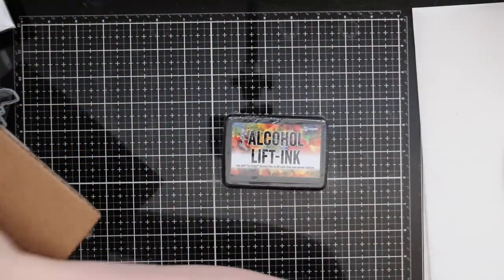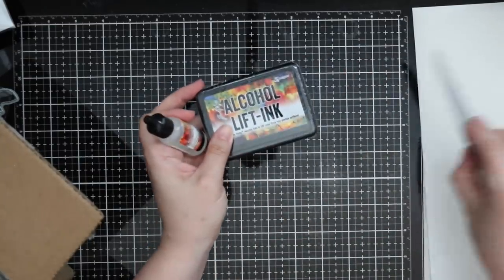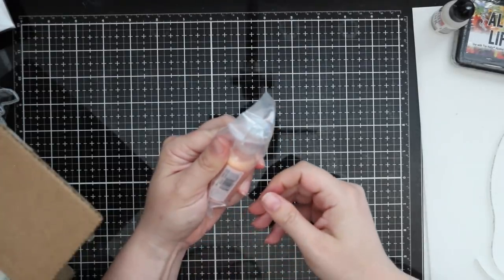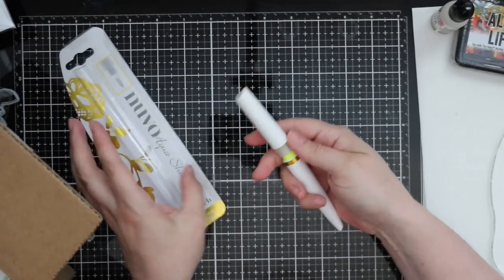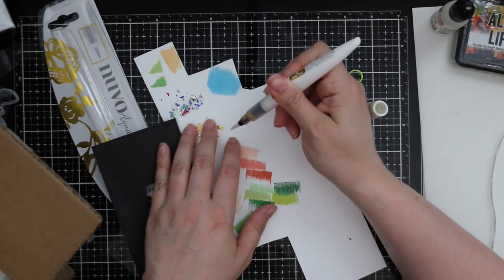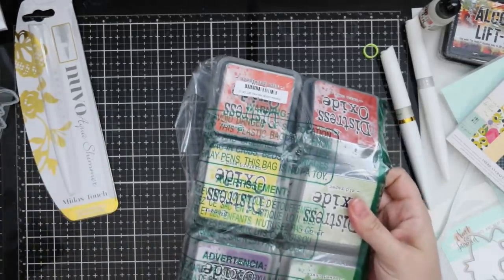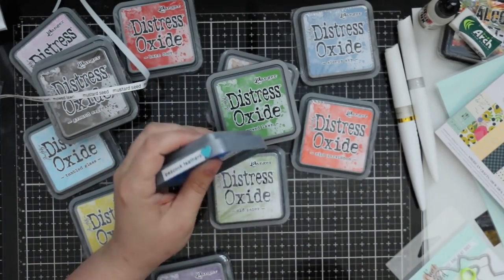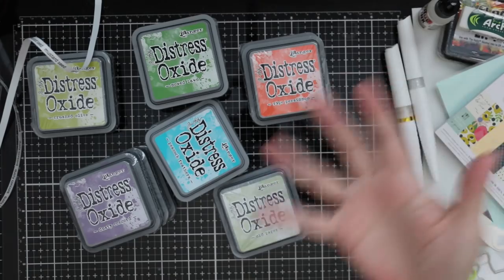Haul | NEW Distress Oxides, Lift Ink, Picket Fence Studios, Neat & Tangled ETC!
• Pebbles Inc. Jen Hadfield MY BRIGHT LIFE 6x6 Inch Paper Pad

• Tim Holtz Distress OXIDE INK PAD SET OF 12

———MENTIONED LINKS ———